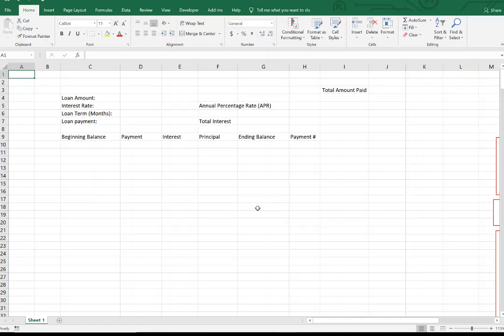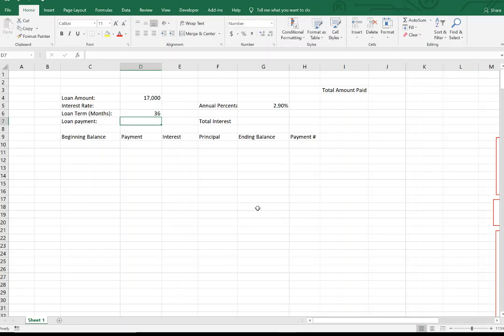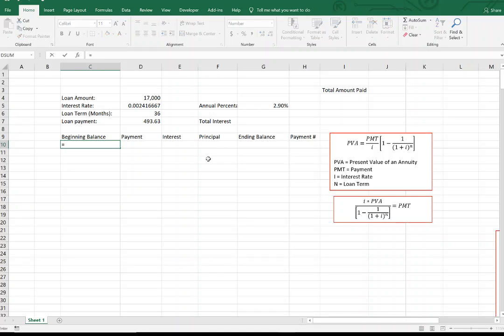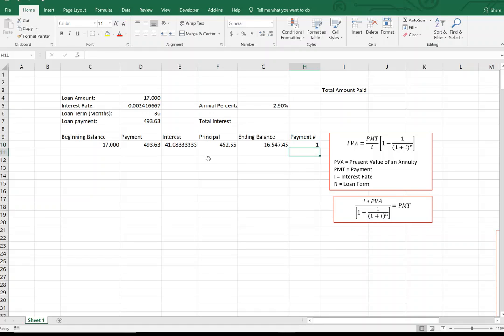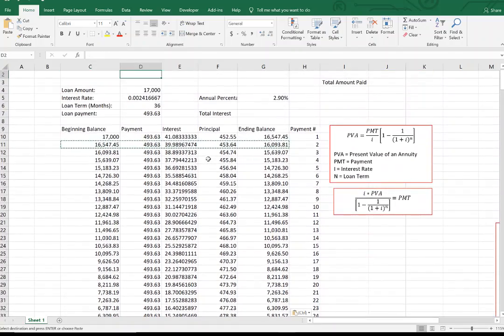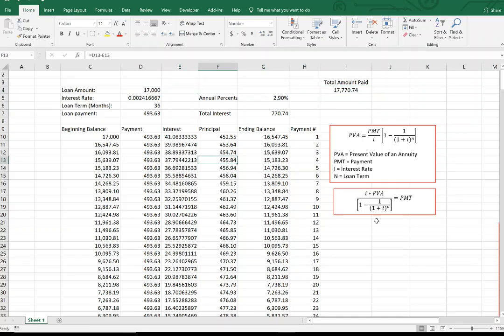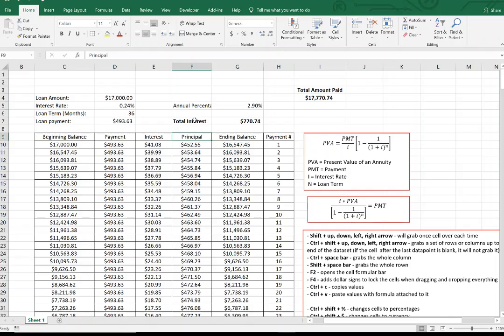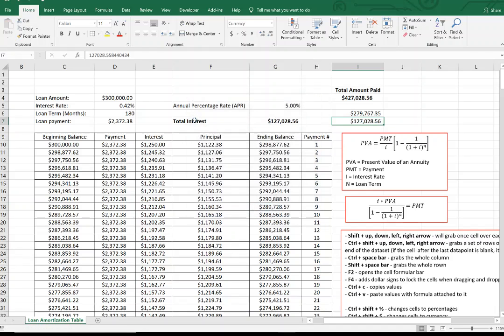Building A Loan Amortization Table/How To Save Money (With Excel Shortcut Examples)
Hi guys, I input this excel sheet in google sheets so, if you would like a copy, just view the file there and then download it offline. Here is the link:

I encourage you all to download this worksheet and play around with the numbers so you can see how much money you can save. Also if you plan to get a car loan, student loan, or mortgage, you can gauge how much your monthly payment will be with this excel sheet.

Please let me know if you have any questions and I'll be happy to answer them!